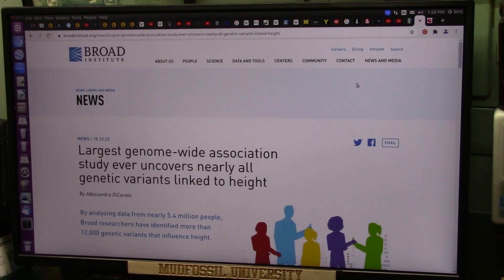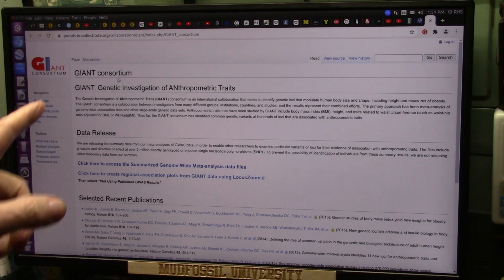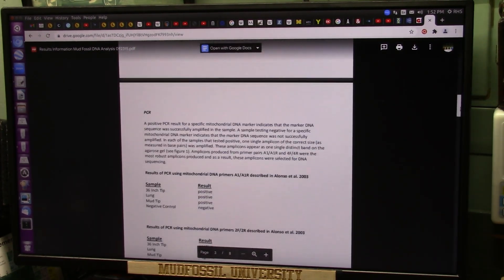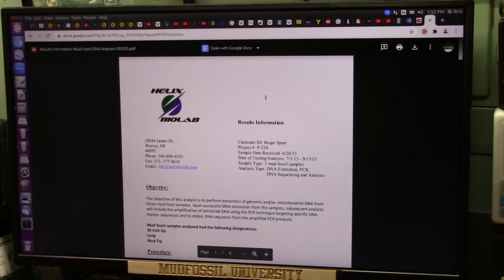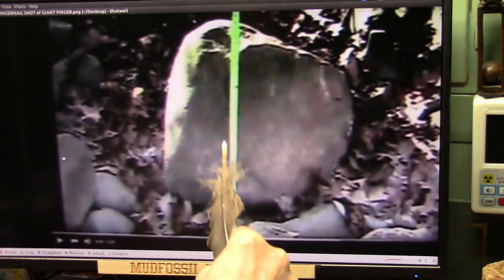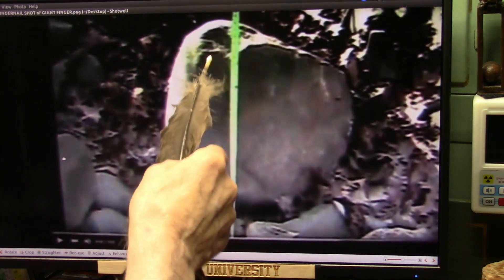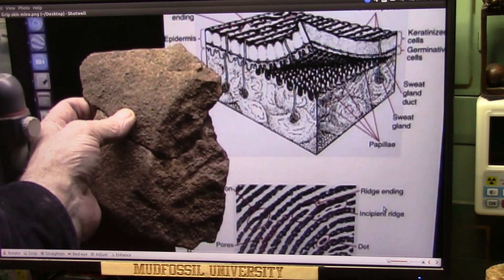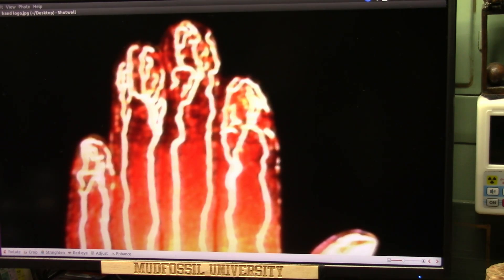MIT and Harvard are now Studying Giants and Genetics in Humans and I have some Giants DNA Tested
MIT and Harvard are now Studying Giant Genetics. I also study that and took Genomics at Johns Hopkins a few years back after much chemistry understanding how soft tissues became invaded and stable .mudfossil biological transition into stone (neucleophilic Invasion)
As you all know I have very large Giants and they are certified in every way including DNA so I would like to be involved as a research person not for profit.
"GIANT study finds rare, but influential, genetic changes related to height
Lauren Solomon, Broad Communications ... Credit : Lauren Solomon, Broad Communications
International study of more than 700,000 people probes deeper into height than ever before."